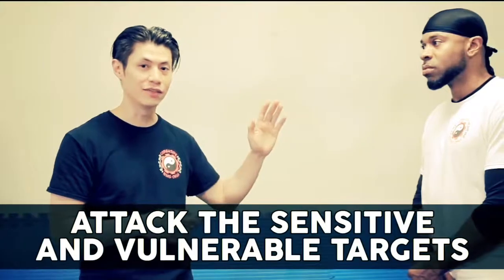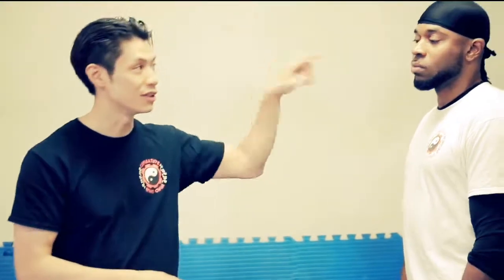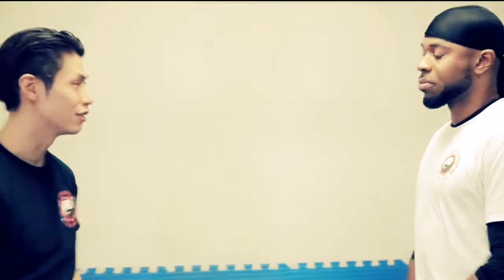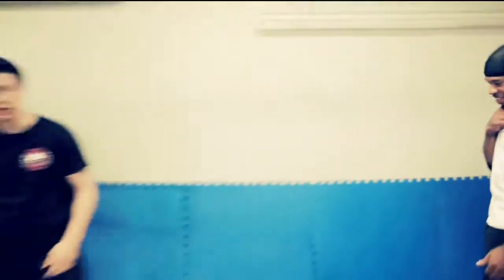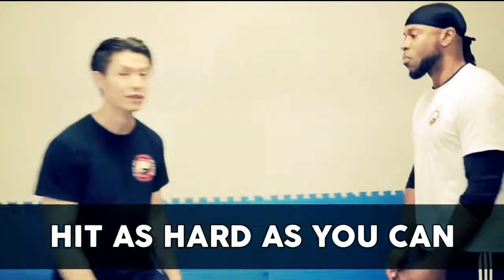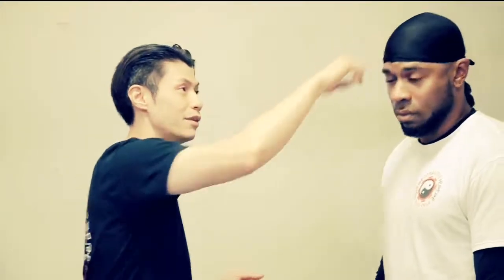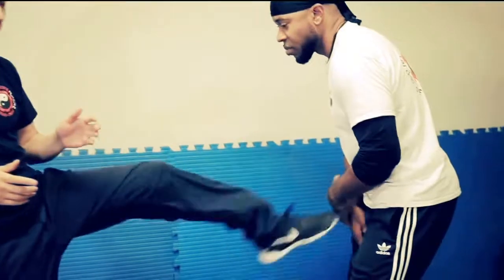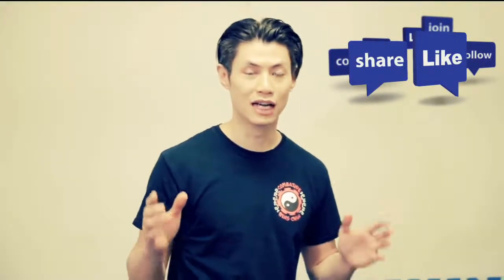How to Fight Someone Bigger and Stronger than You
How to Fight a Stronger opponent in a street fight or in an assault without getting hurt or without getting beat up?

If you're smaller there's a disadvantage that  you're not that strong and cannot easily win to your opponent so you need to defend yourself.

Sifu David, Wing Chun Master of Online Training will instruct you one of the best strategy to use on How to Fight a Bigger Opponent.

Learn the 3 main strategy on How to Fight Someone Bigger and Stronger than You!

1st Strategy - "Run Away!" (It's better not to get hurt by a bigger opponent)

2nd Strategy - "Attack The Sensitive and Vulnerable Targets"

                  #1 - "Eyes"
                  #2 - "Throat"
                  #3 - "Balls"

3rd Strategy - "Hit as Hard as You Can Using a Palm Hand"

These are the 3 techniques that you must know on How to Fight Someone Bigger Than You!

Which technique do you like the most?

David Wong is one of the world’s rare influencers who has taken the personal journey of transformation of his body, mind and spirit.

He was stricken with a chronic illness for which conventional medicine had no cure - with the only answer being to take medication for the rest of his life... which unfortunately had undesirable side effects.

He refused to accept that as the only solution and sought out holistic methods to cure his disease.  After trying almost every modality he could, some worked to an extent, some didn’t work at all, but none of them worked so well that he was able to say that he was completely cured.  That was until he finally discovered a little known device developed by an underground inventor.

After much experimentation, he combined this new technology with taoist qi gong practice (translated literally as “energy work” from Chinese) with electromagnetic frequency technology and finally cured himself from the disease that he suffered from for many years.

Today, in order to help others achieve their highest potential, he is the developer of the Life Force Harmonizer™, a personal transformational device based on NASA-proven technology that integrates multi-disciplinary sciences together into one human performance enhancement system.

His Life Force Harmonizer™ system is ground breaking as it blends the ancient taoist principles with scientific research on body-electrics, genetic programming and technology assisted brainwave enhancement.

He continuously works with scientists, spiritual leaders, health practitioners and martial arts masters and has discovered that "life force" is the key to health for your mind and body, a balanced lifestyle, happiness and even your ability to manifest your ideas into reality and attract prosperity.

Having practiced meditation since 10 years old, he comes from a family with a deep martial arts heritage and has the ability to manipulate electro-magnetic energy through his qi gong training. In additional to being a 3rd generation Bruce Lee student and also 3rd Generation Ip Man Student, he has studied with many martial arts masters from around the world.

It is his passion and life goal to continually stretch his limits to attain super-human health, wisdom and prosperity while mentoring students in the process who are searching to change their own lives.